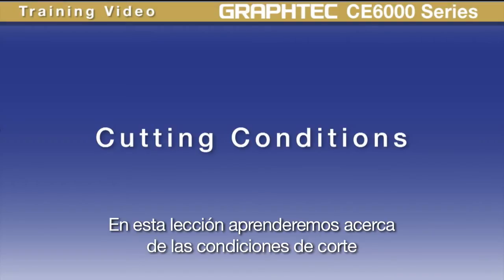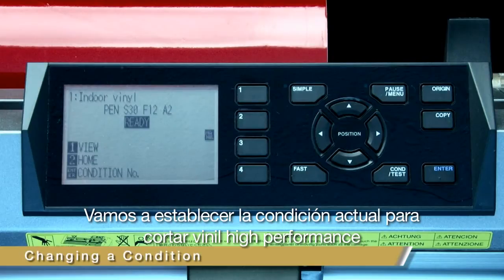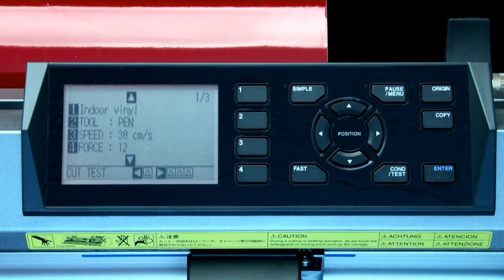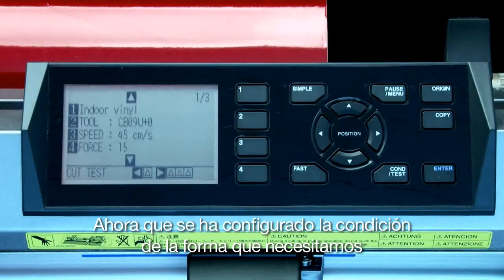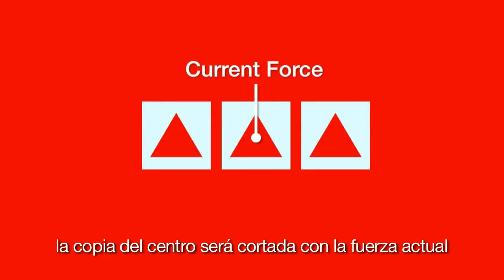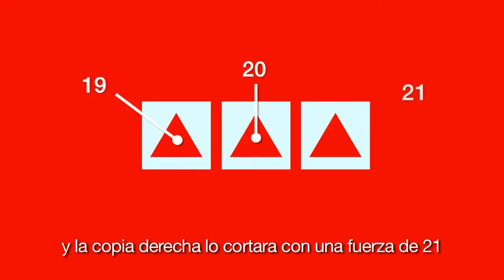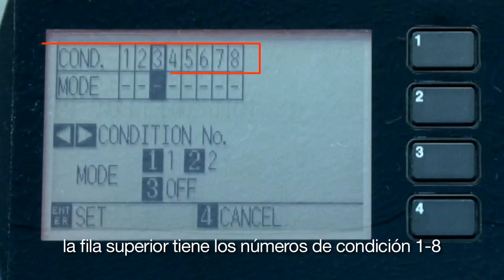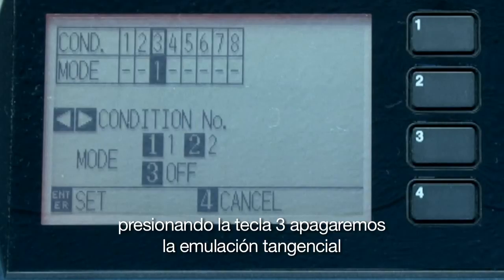CE6000 - 4 - Cutting Conditions Español